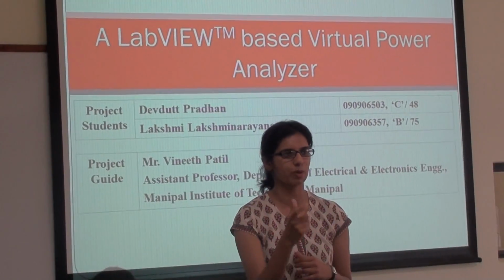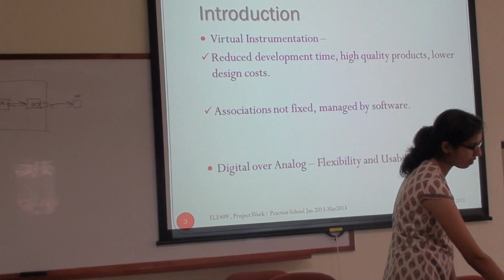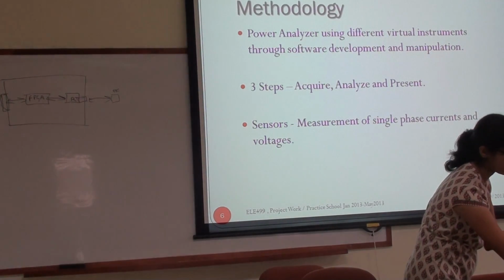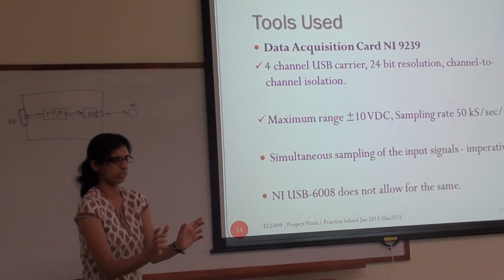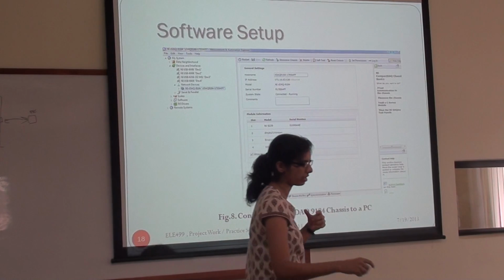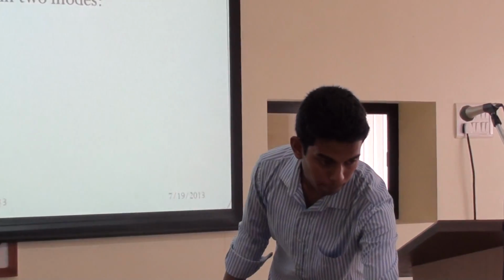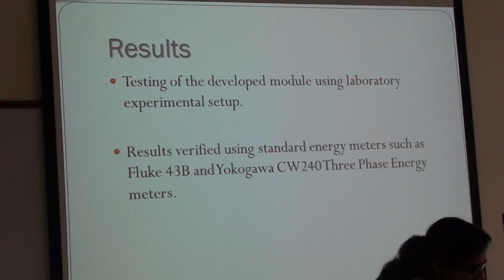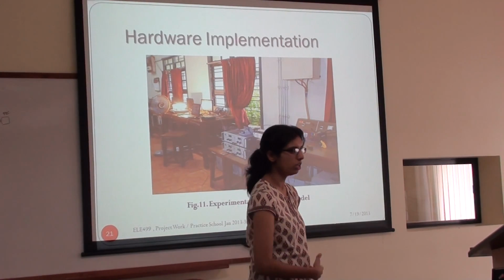NIYANTRA 2013 - A LabVIEW based Power Analyzer (Presentation Part 1)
Presentation Part 1
This is the first part of a 3 Part Series which was presented at the Faculty Development Programme - Graphical System Design using LabVIEW (GSDL 2013) at Manipal Institute of Technology, Manipal during the period - July 15-19th, 2013

Name of the College: Manipal Institute of Technology, Manipal
Team Members: Devdutt Pradhan, Lakshmi Lakshminarayanan

In this work, a simple power quality monitoring system is developed by designing Virtual Instruments (VIs) using LabVIEW. Power quality parameters such as apparent, active and reactive power, power factor and harmonics are all presented.
Power Quality Event Detection and Data Logging of the events is also implemented in this project.
In this video, we speak about the different components of the Power Analyzer and how they have been realized practically.

Please find below, the links to Part 2 and Part 3 of this series.

You can also have a look at our experimental setup in the laboratory and detailed presentation from the following links: